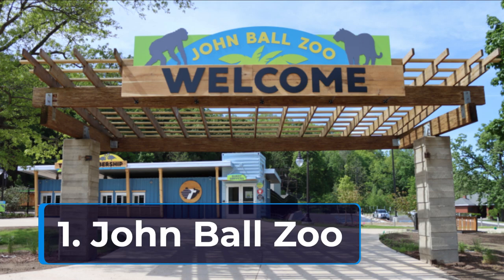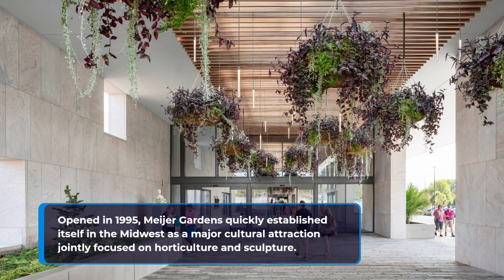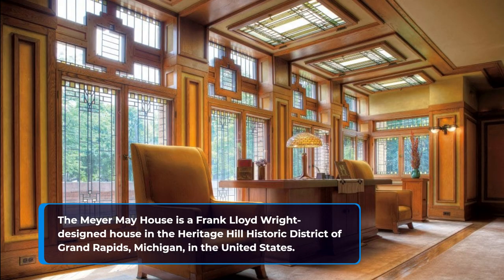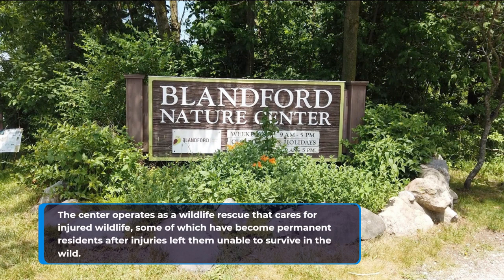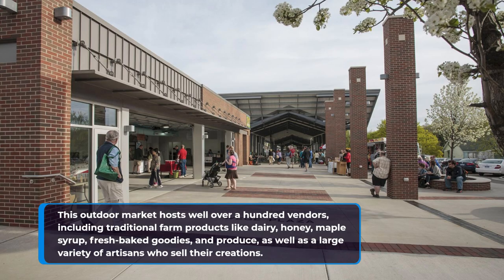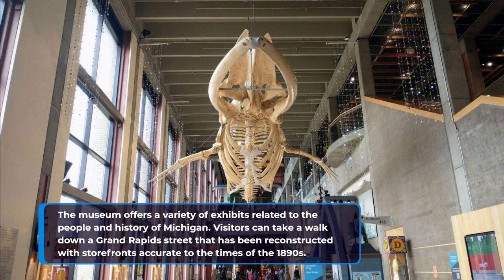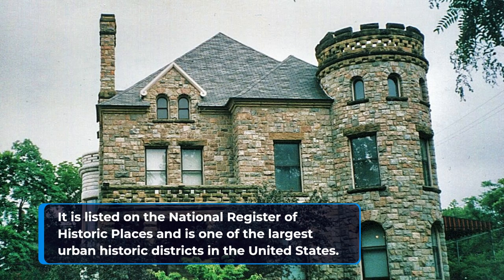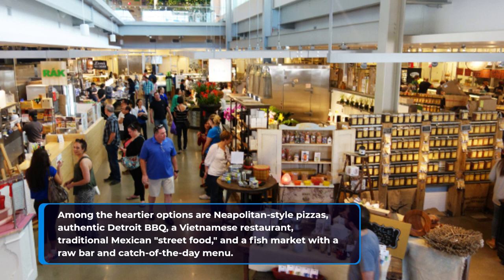10 Best Tourist Attractions in Grand Rapids, Michigan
10 Best Tourist Attractions in Grand Rapids, Michigan